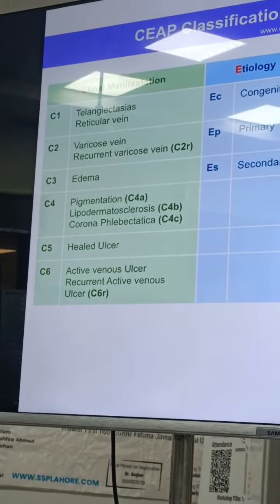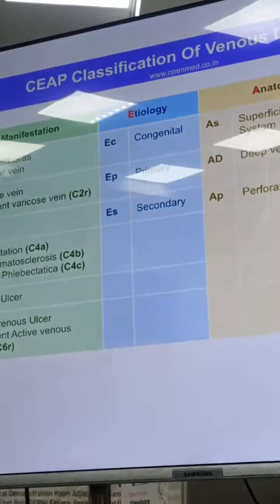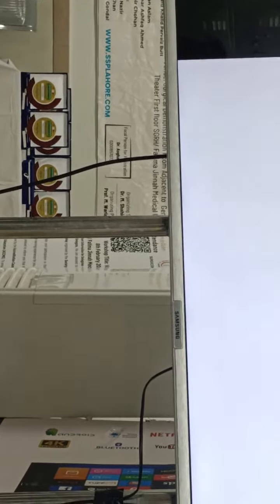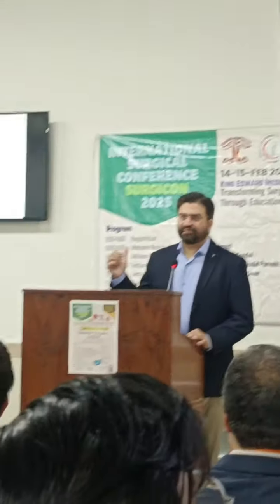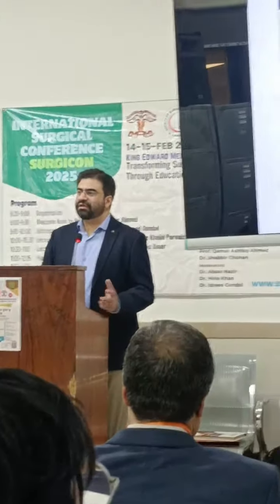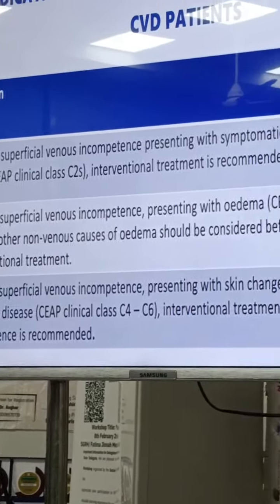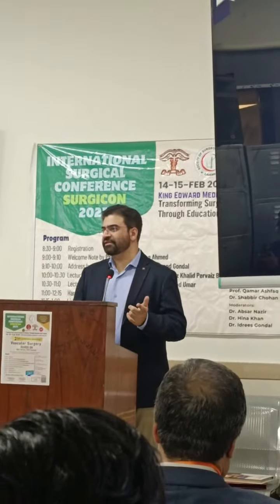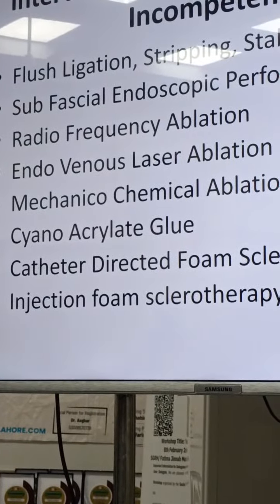Lecture on Varicose Veins | Surgeons of Sir Ganga Ram Hospital is live!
:::::About Dr Imtiaz Hussain :::::

Surgeon Dr Imtiaz Hussain (Gold Medalist)
MBBS, Punjab, Pakistan.
AMC, Australia.
FCPS, Pakistan.
FACS, USA
Diploma in Laparoscopy( Germany ).

LIFE MEMBERSHIP OF MEDICAL SOCIETIES:

1.Society of Surgeons of Pakistan(LC)-SSP
2. Surgical Oncology Society of Pakistan( SOS-PK)
3.Pakistan Academy of Family Physicians-PAFP® (Regd)
4. Public Relation Coordinator & Secretary of PAFP.

AWARDS & DISTINCTIONS:

Gold Medalist in Academics.
Surgical Jeaopardy SURGICON 2011
Award of Excellence FAMILYCON®, 2019

PUBLICATIONS:

He has published his work in various medical journals.

ORGANIZER:

1.International Conference on Medical Education
2.International Conference on Family Medicine- FAMILYCON®.

Dr Imtiaz Hussain is a Consultant General and Laparoscopic Surgeon. After graduating from Nishtar Medical University, Pakistan, he visited Australia for Australian Medical Council exam.  He completed his FCPS degree which is the highest degree in Pakistan in the field of General Surgery. During his postgraduate residency program, he had also trained himself in the field of Urology, Plastic Surgery, Paediatric Surgery and Orthopaedic Surgery.

Since 2012, he, as a volunteer, is working as an instructor for the Basic Life Support (BLS) Program in Fatima Jinnah Medical University Lahore, Pakistan. In this course, he is the Master Trainer and  teaches CPR and other lifesaving techniques to Doctors , Medical Students, N

Since 2015, he is working as a Clinical Exam Coordinator for the examination of FCPS part 2 ( Clinical Exam) by College of Physicians and Surgeons Pakistan (CPSP).

He has also served as an in-charge of Temporary Hospital setup by Government of Pakistan in PC Hotel Lahore for Pakistan Super League (PSL) matches and also for the matches against the  Zimbabwe cricket team.

:::TEAM MEMBER:::

Engineer ISHFAQ HUSSAIN

BSc electrical engineering, UET, Lahore, Pakistan.
M.E. Comm. & Info. Systems Engineering, Nanjing, China.
Special interest in software and mobile applications and video editing.

BestSurgeryVascular Surgery Hands on Workshop